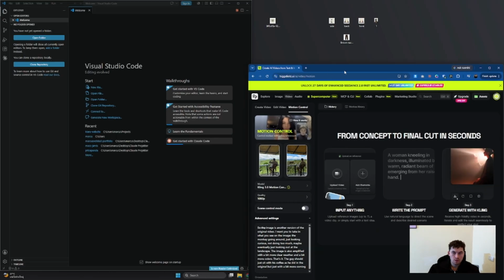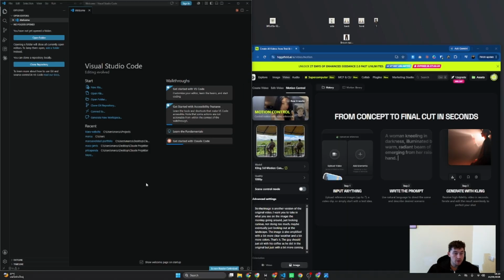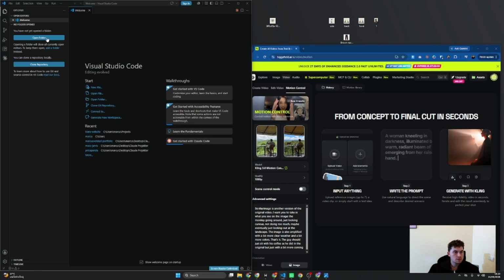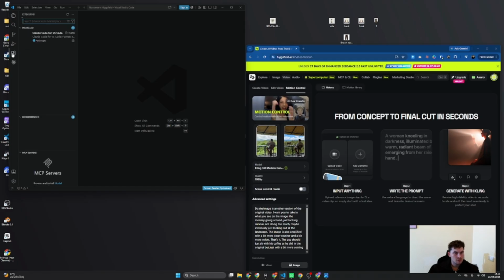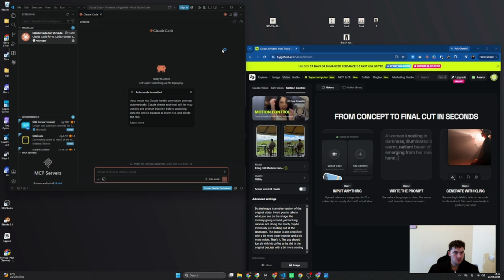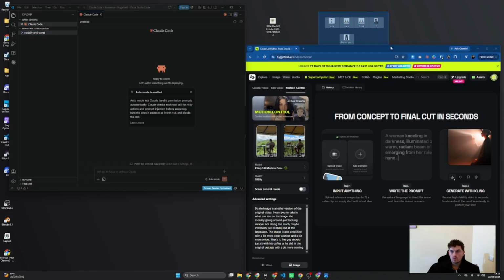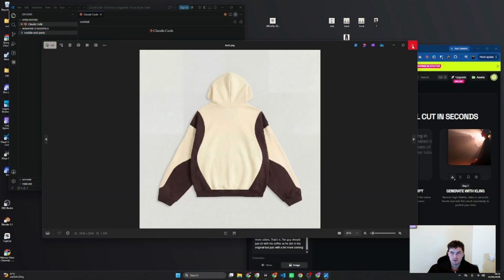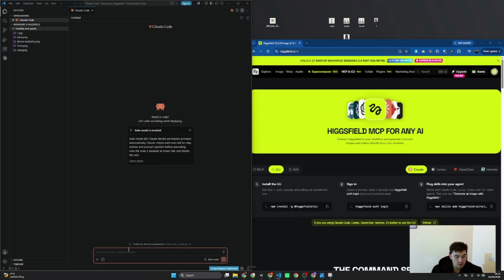HIggsfield x Claude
here is a short explainer video showcasing how Higgsfield and Claude work very well together and how you can eventually make ads faster than ever or optimize images.